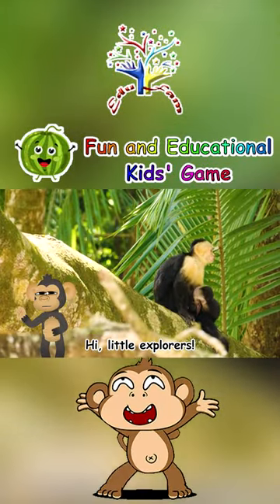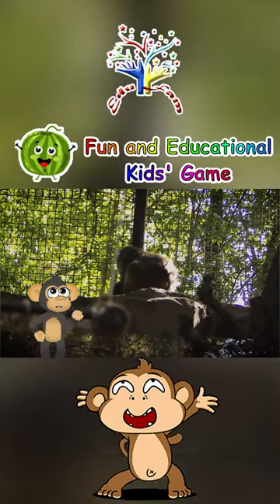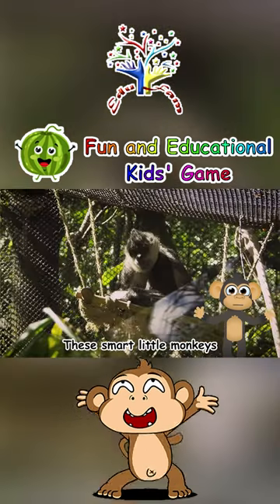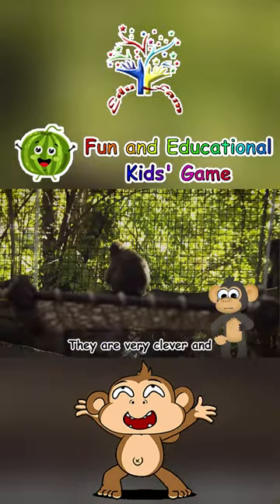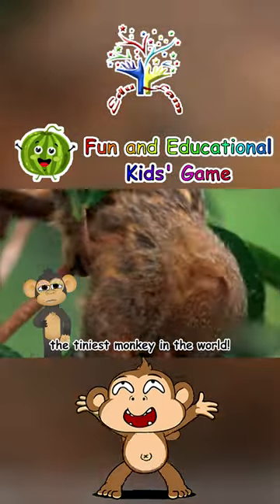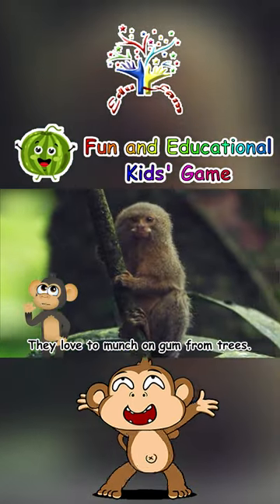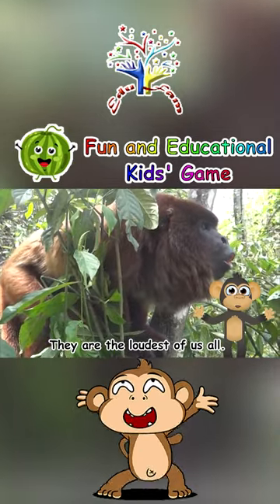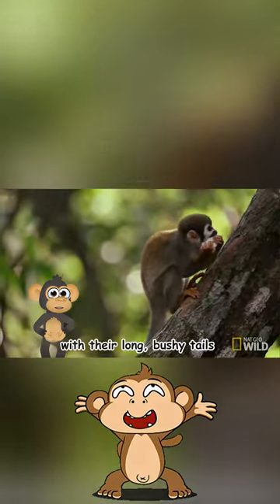Monkey Banana || Kids Monkey adventure || Animals || Kids Song & Nursery Rhymes || EduFam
Join us on a wild adventure with "Monkey Banana" – an exciting journey through the jungle with our playful primate friends! 🐒🍌🌴 Join the mischievous monkeys as they swing from vine to vine in search of delicious bananas. Along the way, children will learn about the vibrant ecosystem of the jungle and the importance of teamwork and friendship. With catchy tunes and colorful animations, this delightful adventure is sure to captivate young imaginations and inspire a love for nature. Let's embark on a thrilling Monkey Banana adventure with EduFam! 🎶🍌🌿